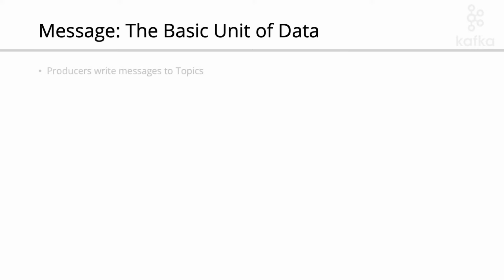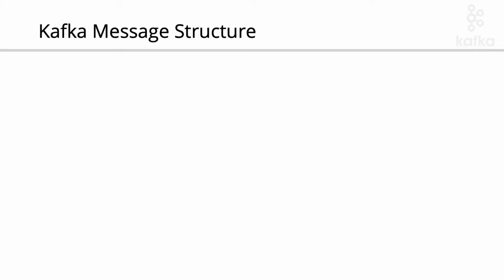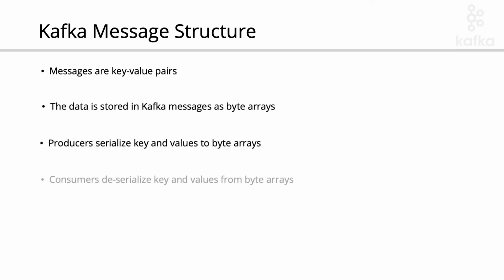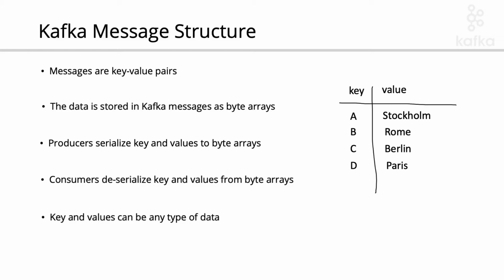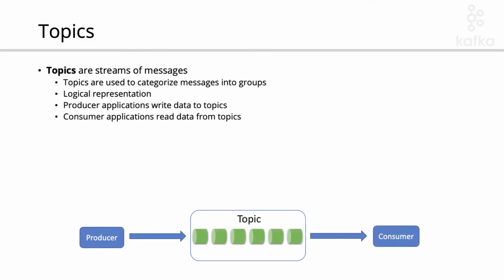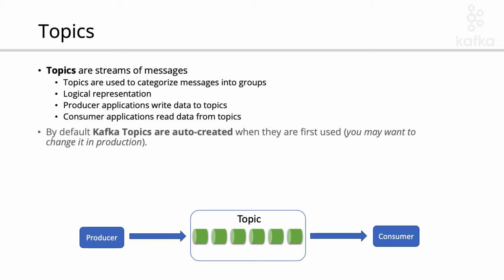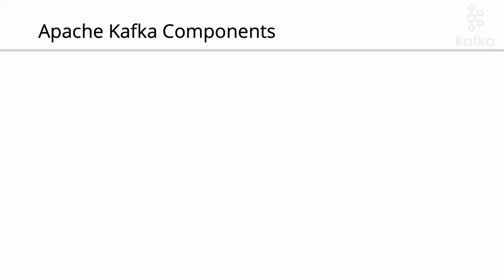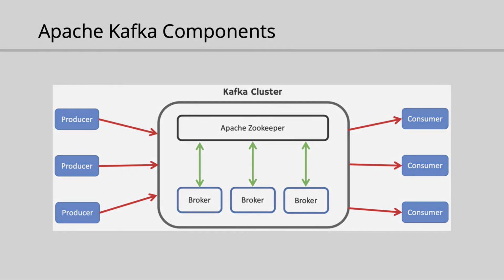How Apache Kafka works | Kafka Core Concepts explained in 6 mins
In this video you will learn how Kafka works and you will get a complete overview of a Kafka Cluster.
At the end of this video you will learn:
1. How a Kafka Cluster looks like.
2. What a message is and whats its structure.
3. What a topic is.
4. How Apache Kafka handles scalability and what the partitioning is. You will learn the relationship between Kafka topics and partitions.
5. Finally we will take a quick look at the main components of Kafka.

0:00​​ - Overview - Kafka Core Concepts
0:31 - Apache Kafka: High Level View
1:19 - Message: The Basic Unit of Data
1:40 - Kafka Message Structure
2:30 - Topics
3:45 - Why Partitioning
4:16 - Partitioning
5:36 - Apache Kafka Components

I'm Angelo Cesaro, a consultant and software engineer.
I have a particular interest in everything related to DevOps, Cloud and Big Data.